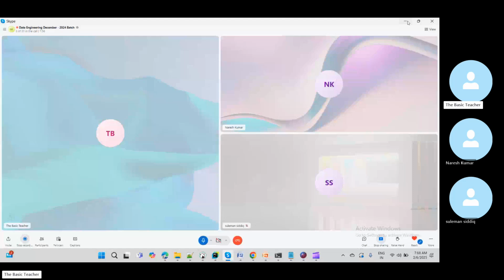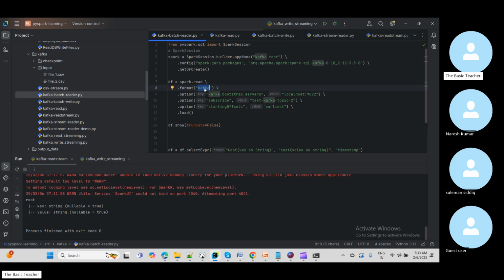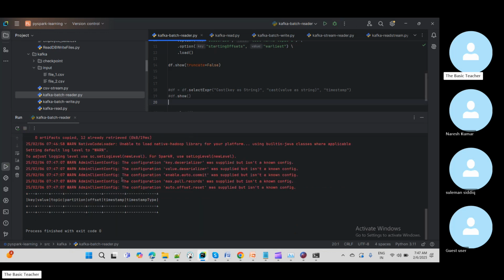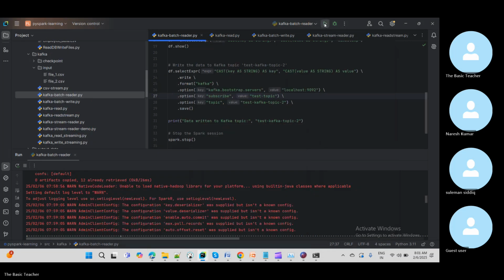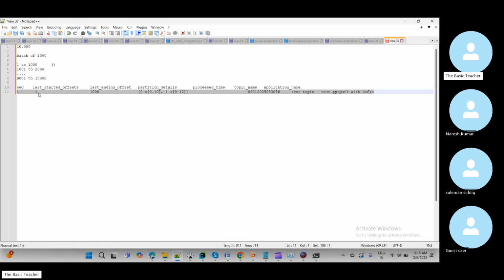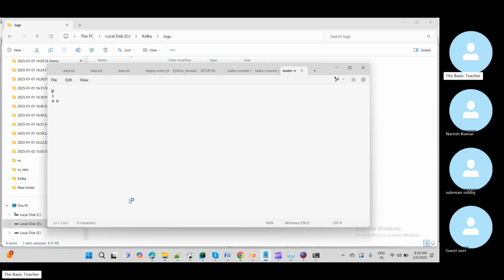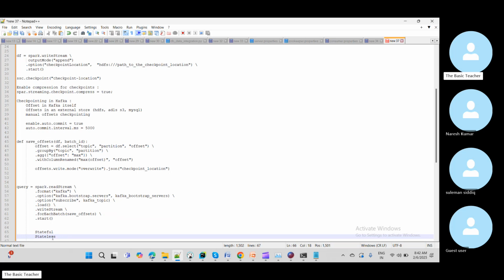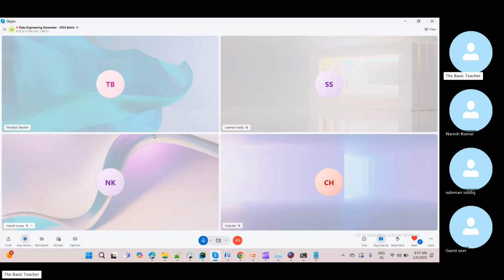Day 28: Kafka with Spark (Part 3) | Hands-on practice with Apache Kafka | The Basic Teacher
🔥 What You'll Learn in This Video:
✅ Introduction to Apache Kafka – What it is and why it's important in Big Data
✅ Kafka Architecture – Brokers, Producers, Consumers, and Topics
✅ Kafka with Apache Spark – How they integrate and work together
✅ Setting Up Kafka and Spark for Streaming
✅ Kafka Producers and Consumers Explained
✅ Kafka Partitions and Offsets – How data is distributed and processed efficiently
✅ Kafka Streams and Real-time Data Processing
✅ Spark Structured Streaming with Kafka – Hands-on implementation
✅ Processing Streaming Data from Kafka using PySpark
✅ Kafka Use Cases in Real-World Big Data Applications
✅ Kafka Setup in Laptop
✅ Kafka setup locally in system
✅ Kafka setup in windows machine
✅ Kafka setup in windows
✅ Kafka hands-on exercise
✅ Kafka project
✅ Kafka end-to-end project
✅ Batch Data Processing with Kafka
✅ Streaming Data Processing with Kafka
✅ Data Engineering with PySpark
✅ Data Analytics Project
✅ Big Data Project

📌 This is Part 3 of Kafka with Spark, where we cover the fundamentals and integration process.